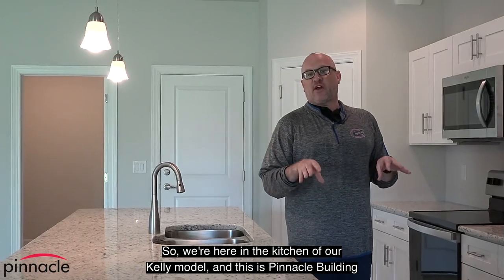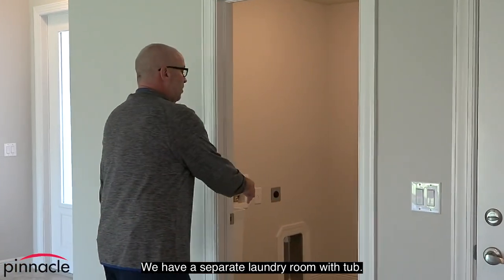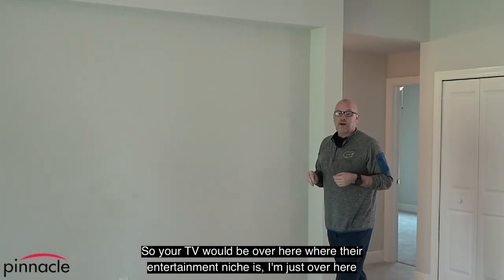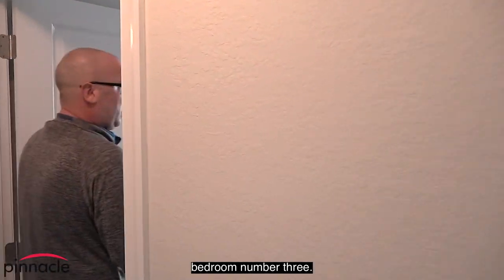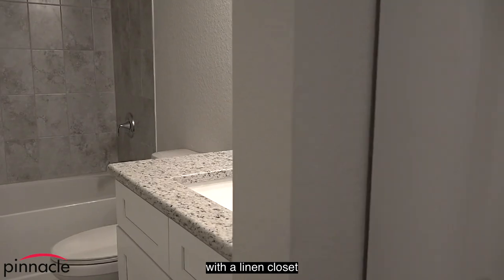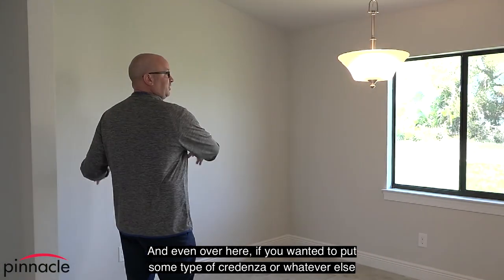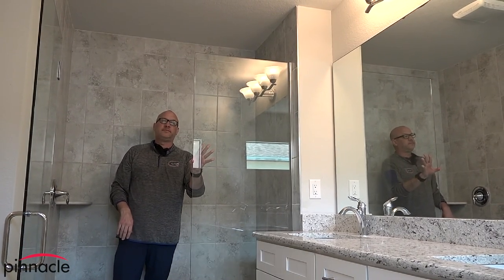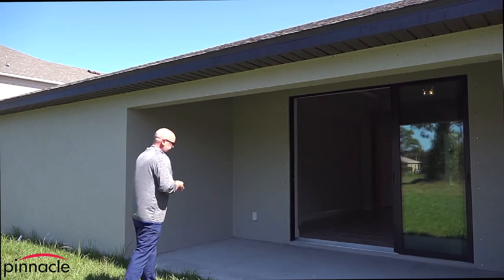Kelly Model Home Tour with Pinnacle Building Solutions in Cape Coral, Florida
2000 Sqft.
4-Bedrooms
2-Bathrooms
3-Car Garage

Contact Pinnacle Property Group for all your real estate needs.

Brian Ludden
Pinnacle Property Group
4733 SW 24th Place